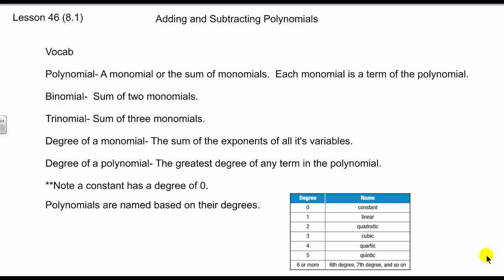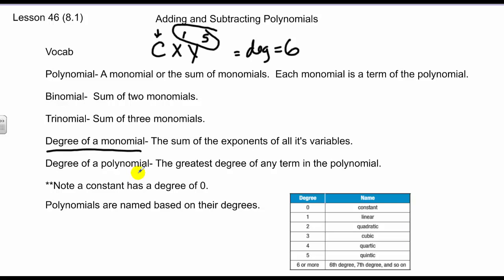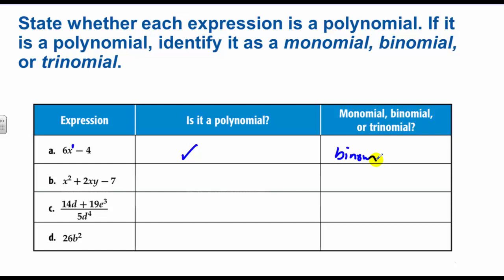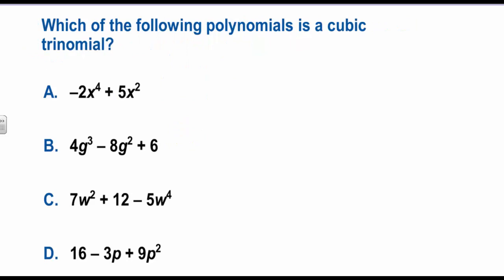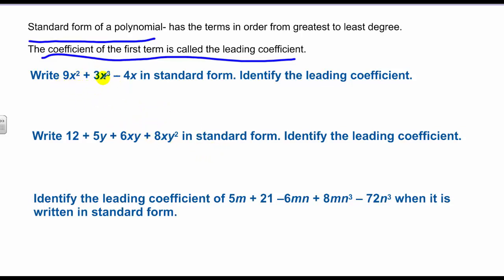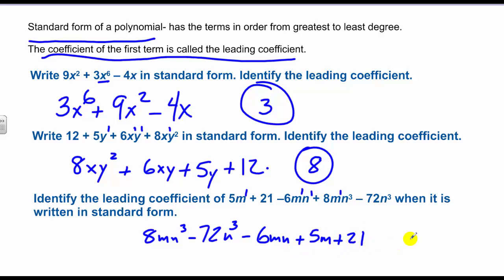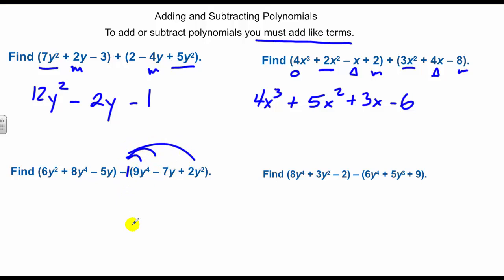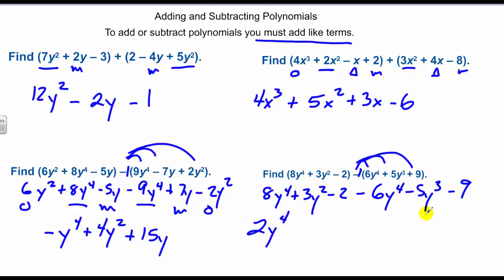44 Adding and Subtracting Polynomials